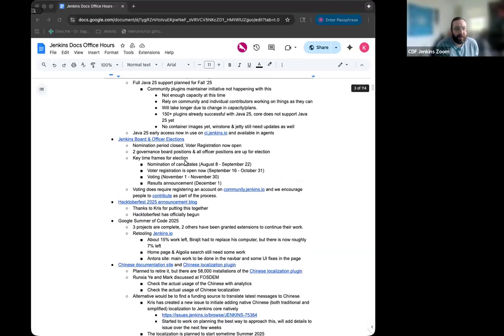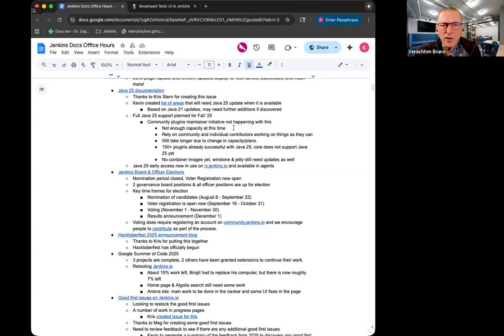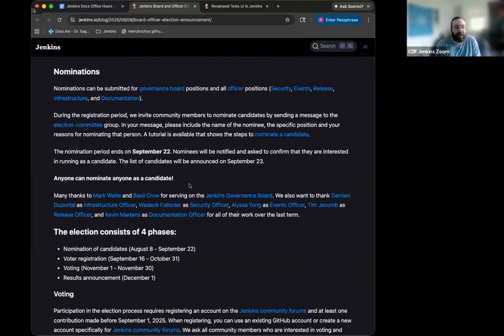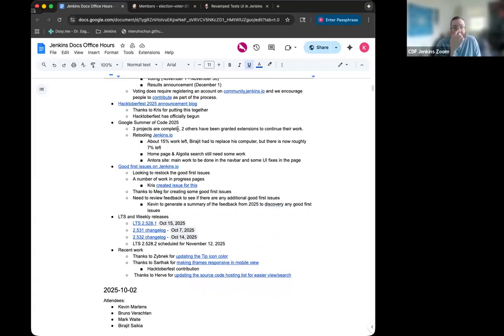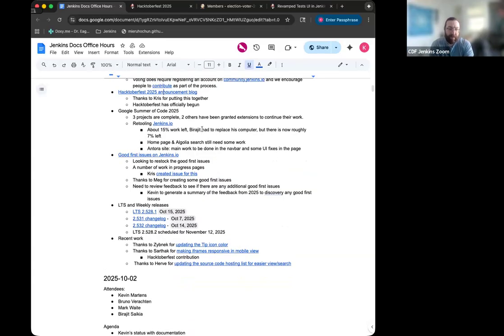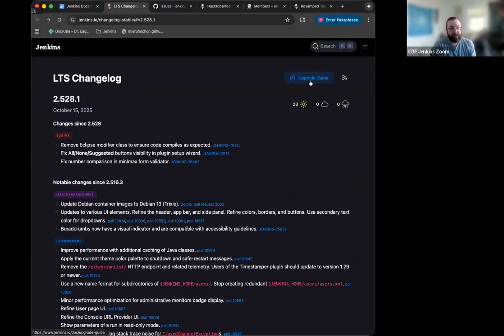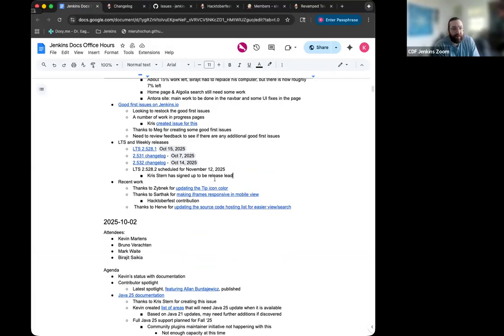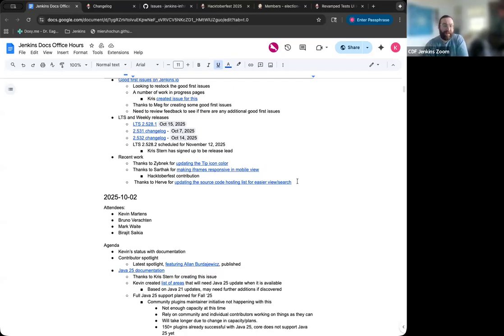2025 10 16 Docs Office Hours